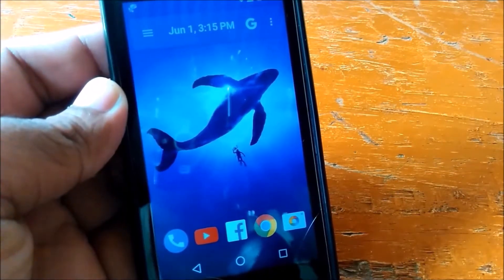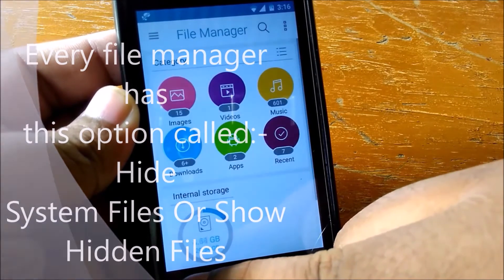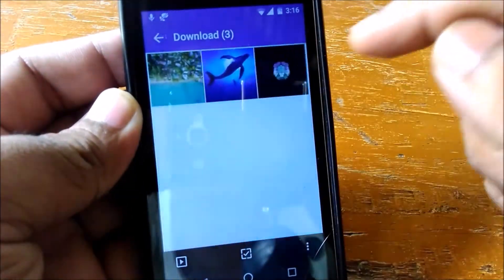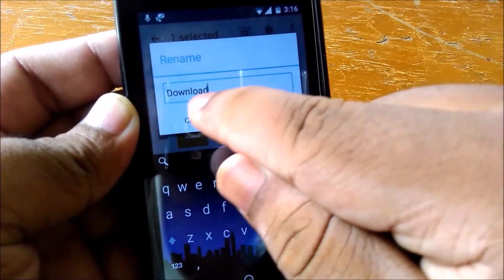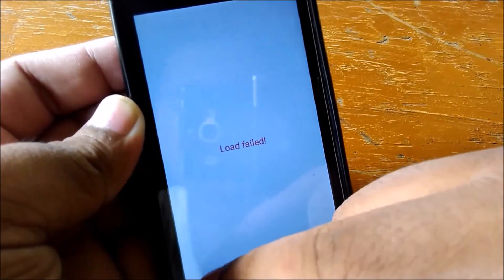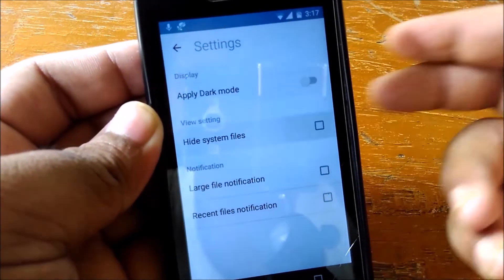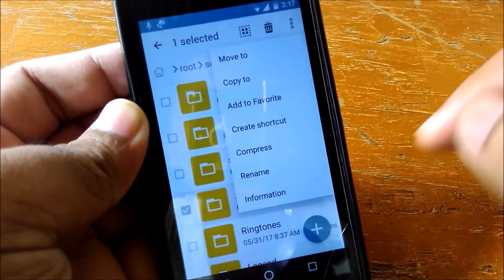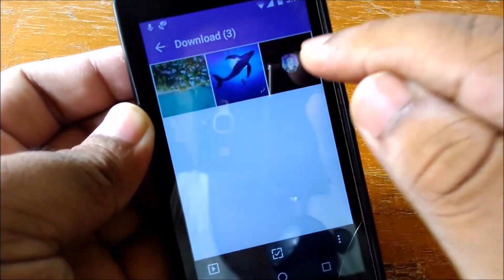How To Hide Files/Folders In Your File Manager Without Using Any Privacy Protection Apps On Android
Wanna Know About Best File Managers On Android??

Vote On the Video's Poll or Let Me Know In Comment Section Below.